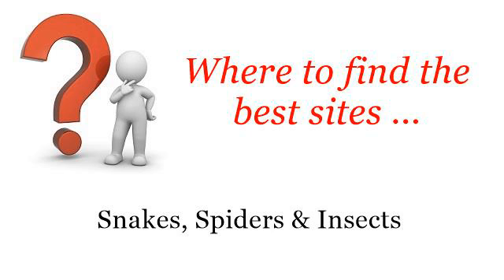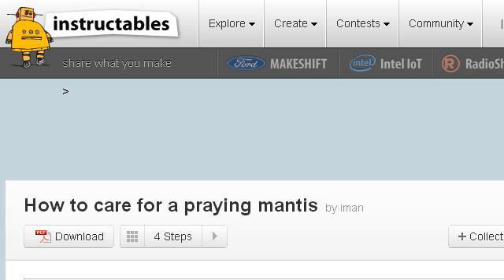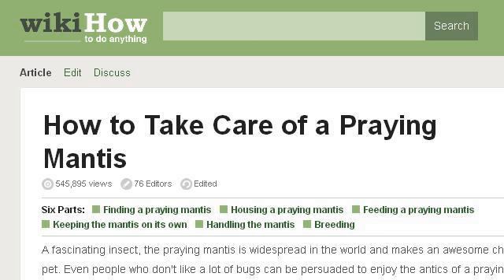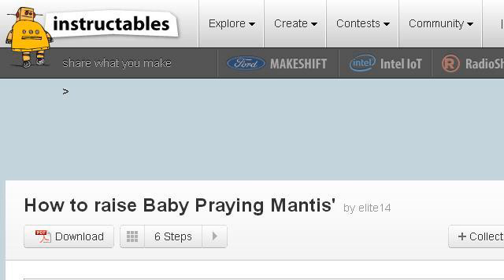How-To Help A Praying Mantis Molt